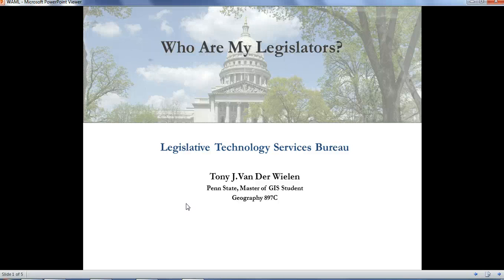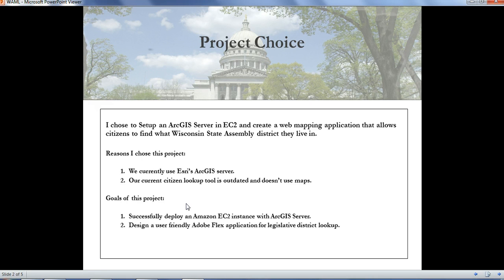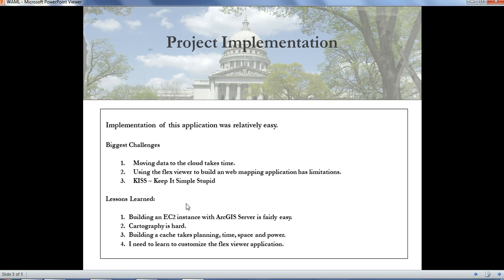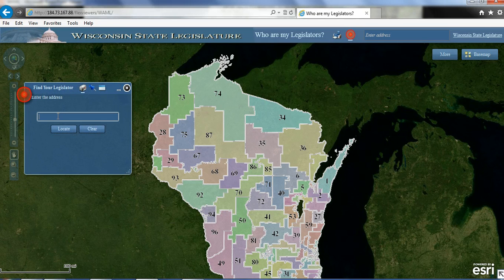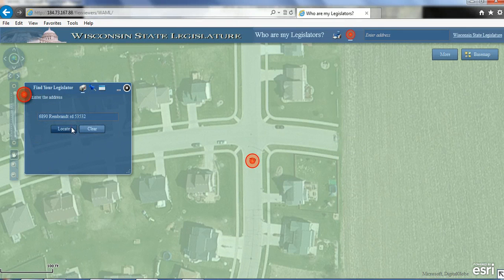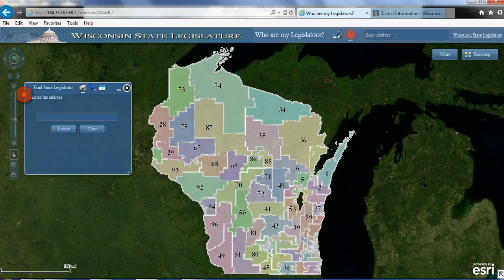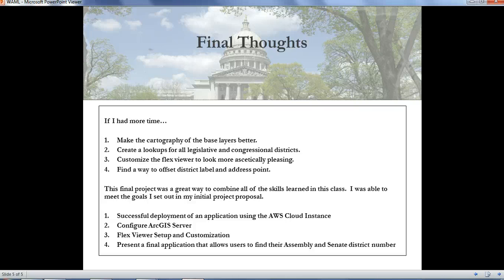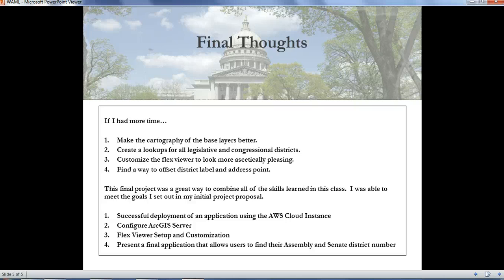Who Are My Legislators?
This is part of my final project for my Cloud and Server GIS class at Penn State.